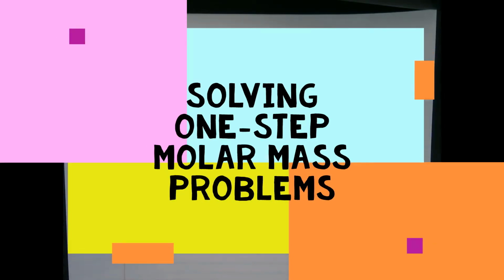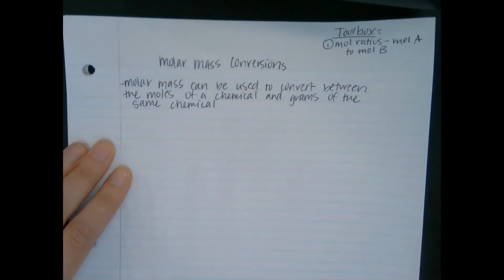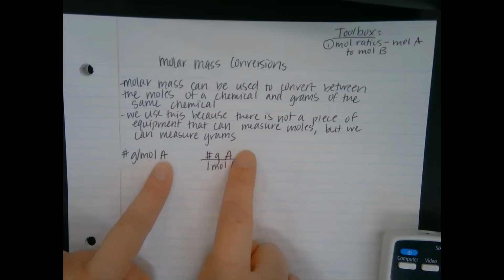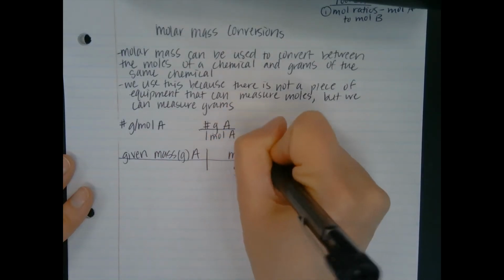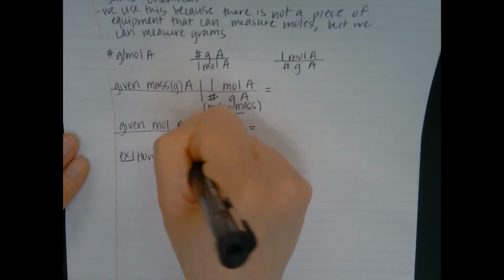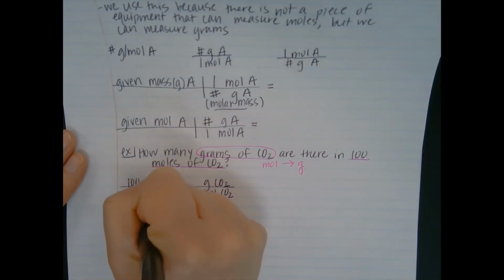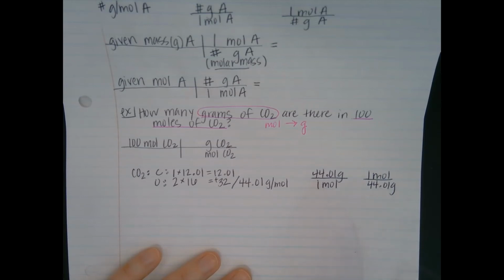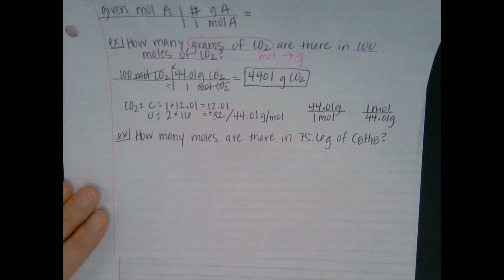Solving One-Step Molar Mass Problems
In this video, we are learning to solve one-step molar mass problems. We are converting between grams or moles of a chemical using the molar mass.
*Note: Significant figures are not part of this video, it is about the process of solving this type of problem.*